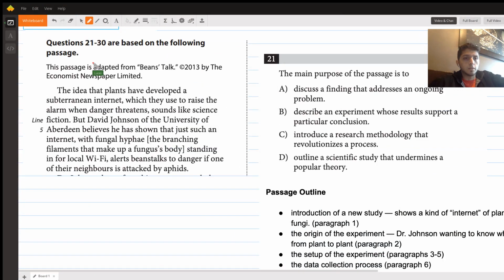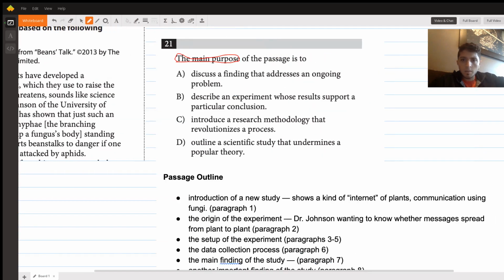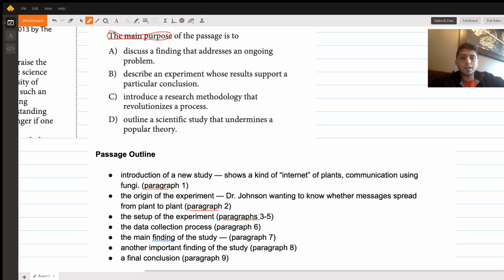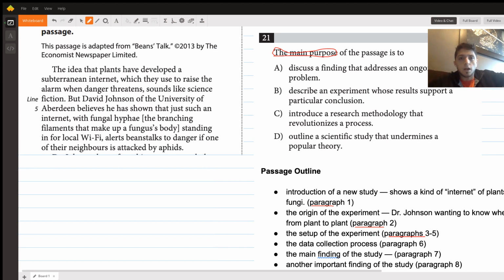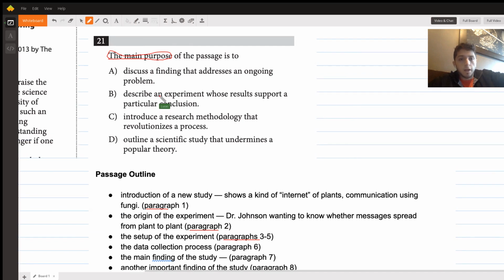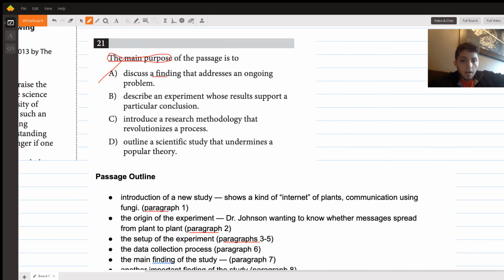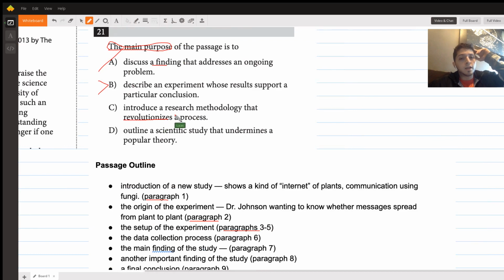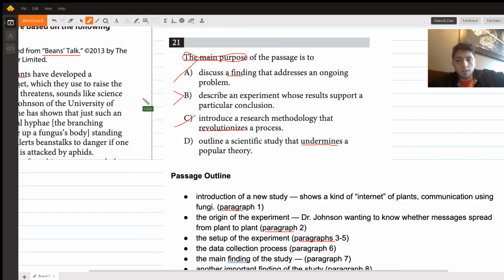SAT #13 Reading (Question 21)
The main purpose of the passage is to [...]?

Answered By:

Lucas M.
99th Percentile SAT / ACT Tutor, Reading and Writing Expert

Written Explanation:

Answer Choice B is the correct answer because the Passage primarily concerns the process and conclusion of a single study meant to support the idea mentioned in the introduction, that “plants have developed a subterranean internet, which they use to raise the alarm when danger threatens.” This most closely matches Answer Choice B, which says that the main purpose of the passage is to “describe an experiment whose results support a particular conclusion.” Answer Choice A is incorrect because the finding of the study isn’t presented as addressing an ongoing problem. Answer Choice C is incorrect because the Passage doesn’t tell us that the methodology of the research study “revolutionizes a process,” and doesn’t give it much attention in general. Answer Choice D is incorrect because the scientific study outlined doesn’t “undermine a popular theory.”How to solve this? The Question asks, “The main purpose of the passage is to [...]?” To solve this, we should have a general understanding of the Passage and identify specific sentences that tell us about the main point of the passage. In general, the Passage can outlined like this:
introduction of a new study — shows a kind of “internet” of plants, communication using fungi. (paragraph 1)
the origin of the experiment — Dr. Johnson wanting to know whether messages spread from plant to plant (paragraph 2)
the setup of the experiment (paragraphs 3-5)
the data collection process (paragraph 6)
the main finding of the study — (paragraph 7)
another important finding of the study (paragraph 8)
a final conclusion (paragraph 9)
Specifically, we can look at the title of the Passage, which only says, “Beans’ Talk,” and doesn’t provide us with much. The introduction, however, introduces the idea of an “internet” of plants, saying, “The idea that plants have developed a subterranean internet, which they use to raise the alarm when danger threatens, sounds like science fiction.” T...